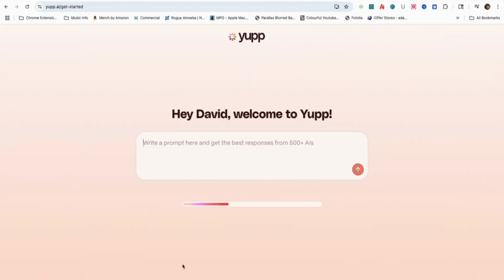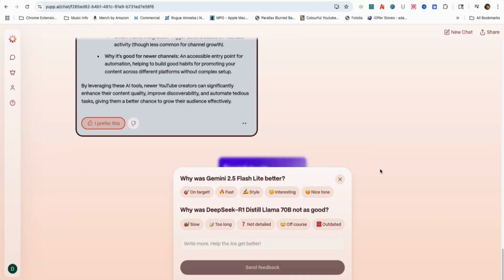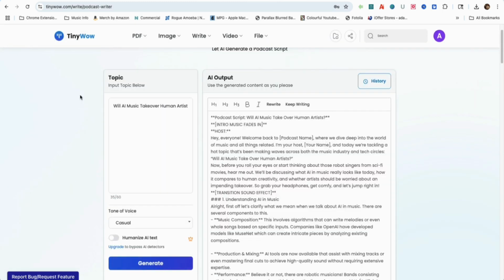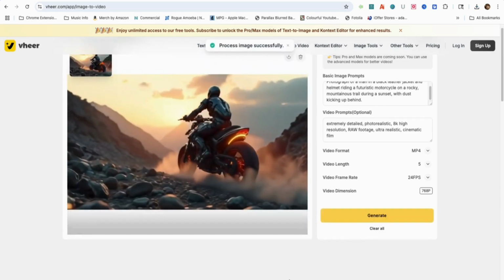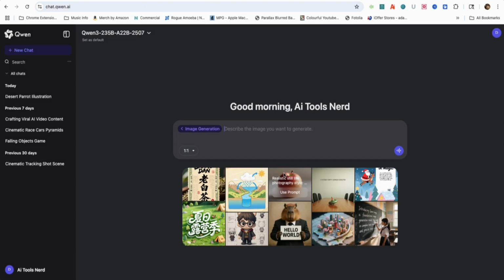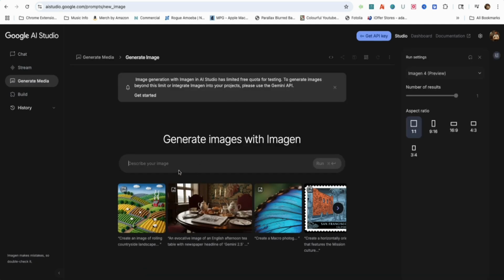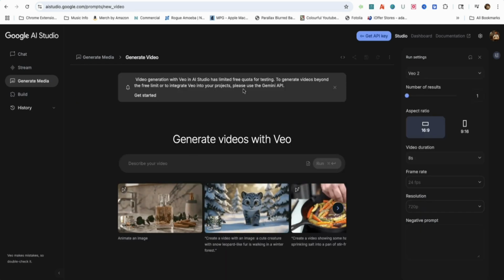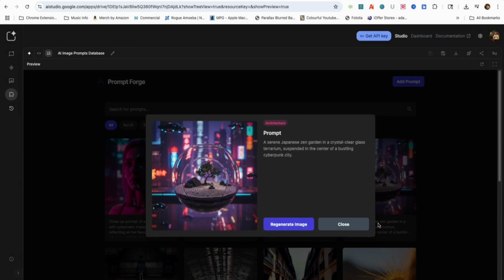5 Best Free AI Tools Worth Trying Right Now!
5 Best FREE AI Tools You Need to Try Today!

In this AI tutorial, discover the best free ai tools to boost your content creation process. These free ai technology options provide great features without the cost. See how these ai tools for content creation can greatly improve your workflow and save you valuable time.

If you love exploring new artificial intelligence tools without spending a dime, you’re in the right place! In this video, I’m sharing five of the best ai tools that can elevate your creativity, productivity, and projects — all 100% free to use.

🌟 Featured AI Tools:

1️⃣ Yupp.ai – An AI aggregator that sends your prompt to two different models side-by-side. One could be from giants like OpenAI or Google, the other from innovators like Alibaba or DeepSeek — giving you access to over 500 generative AI models in one place.

2️⃣ TinyWow.com – A powerhouse of free online tools for AI writing, image creation, PDF editing, file conversions, and more — all without creating an account.

3️⃣ Vheer.com – Generate stunning ai images and ai videos for free, perfect for content creation, marketing, or personal projects.

4️⃣ Qwen AI – A rapidly growing AI platform offering text, image, ai video, and code generation — and it’s completely free to try.

5️⃣ Google AI Studio – Experiment with Google’s LLM AI models directly in your browser, generate text to speech, text to ai image, text to ai video, build apps and games, and test ideas with no cost or coding required.

💡 Whether you’re a content creator, student, or just an AI enthusiast, these tools can help you create smarter, faster, and better — without touching your wallet.

📌 Watch now and discover your new best free ai tool!

00:00 - Intro
00:19 - Yupp AI
02:39 - TinyWow
05:20 - Vheer
06:38 - Alibaba Qwen AI
09:48 - Google AI Studio
14:28 - Outro